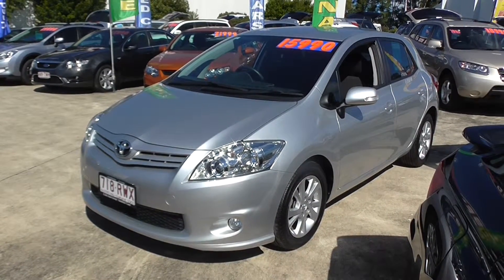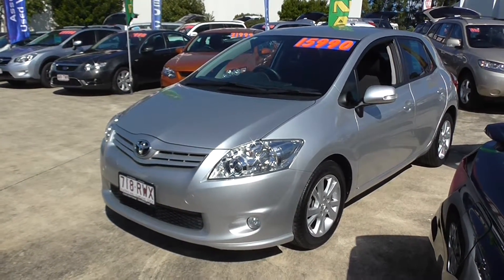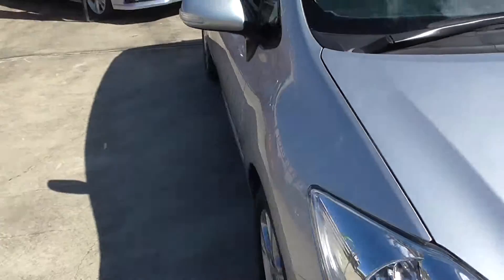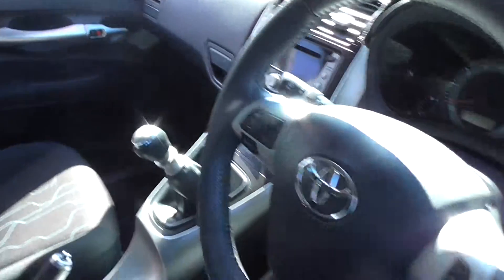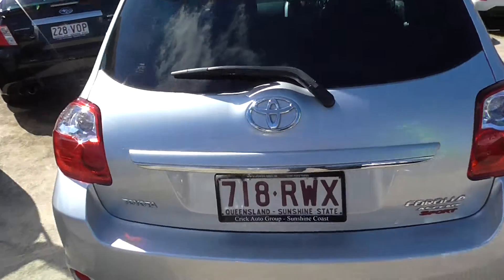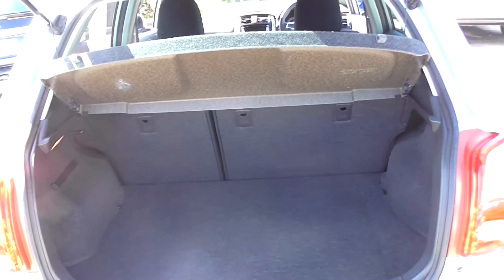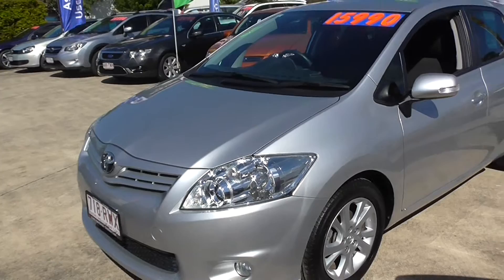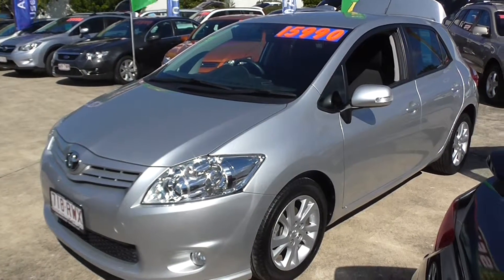Cricks Noosa 2011 Toyota Corolla UX9938